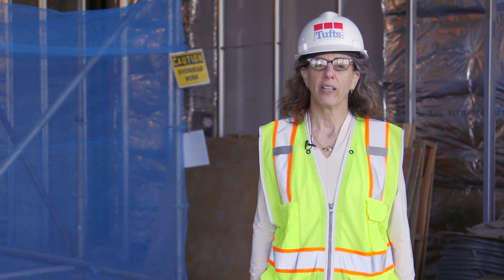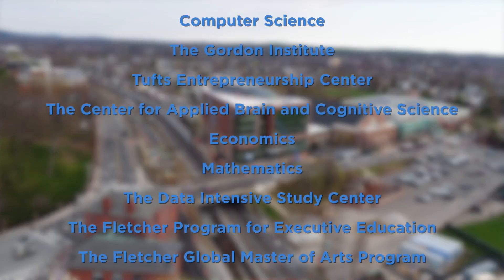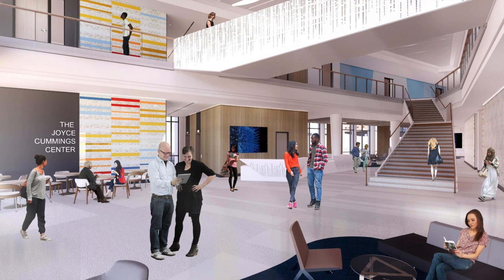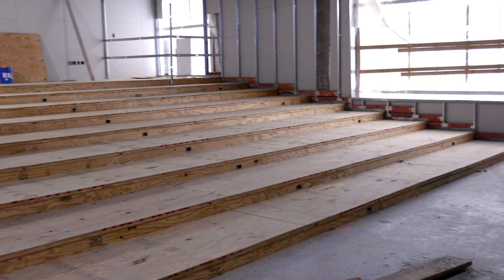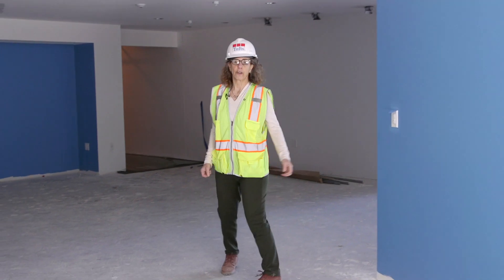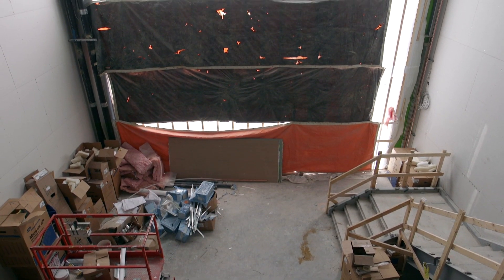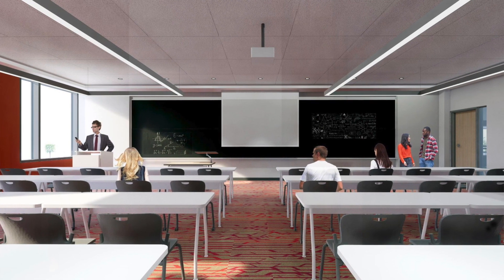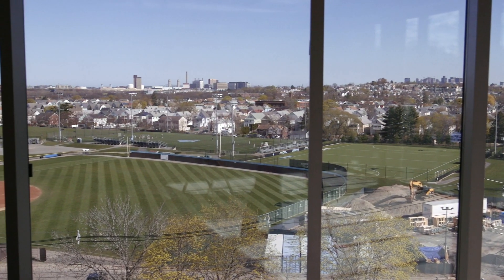Hard Hat Tour of Joyce Cummings Center, April 2021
Ruth Bennett, Director of Strategic Capital Programs, conducts a brief tour of the Joyce Cummings Center during construction, providing an overview of the building, its unique assets, and its signature spaces.